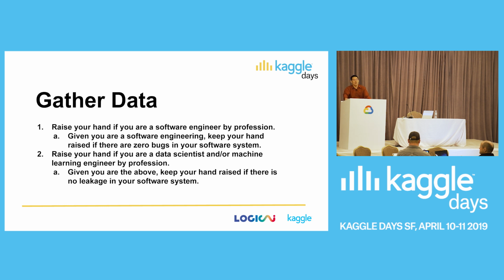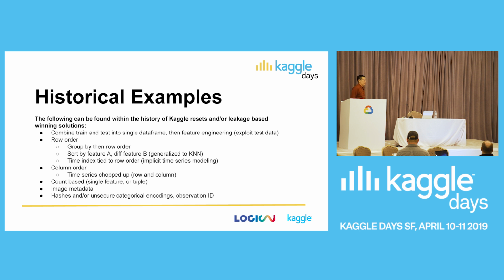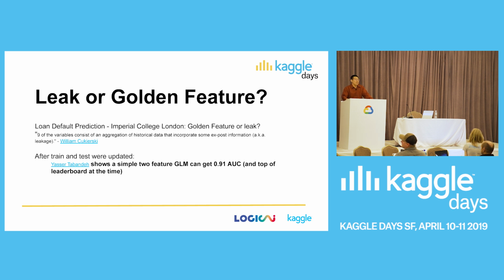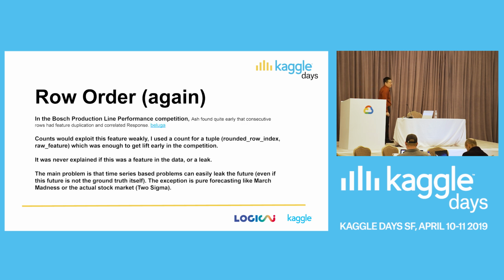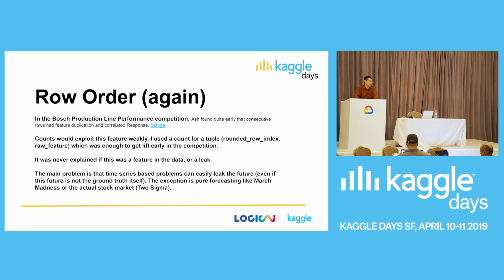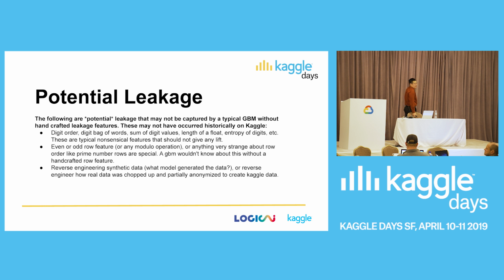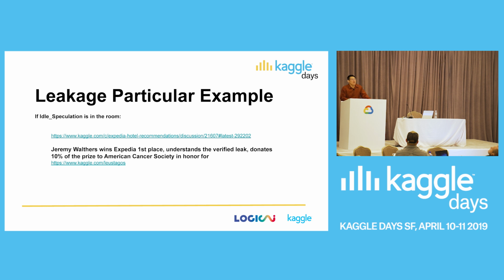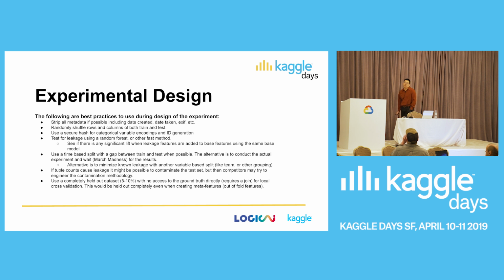Everyone Leaks (and why that's a good thing) | by Michael Kim | Kaggle Days SF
Michael Kim
"Everyone Leaks (and why that's a good thing)"

Kaggle Days San Francisco held in April 2019 gathered over 300 participants to meet, learn and code with Kaggle Grandmasters, and compete in our traditional offline competition.

This edition is presented by LogicAI with sponsorship from Kaggle and Google Cloud.

Kaggle Days are a global series of offline events for seasoned data scientists and Kagglers created by LogicAI and Kaggle.

About the presenter:
Michael Kim is a Kaggle Grandmaster who is currently working on
telematics to improve insurance technologies.

About LogicAI:
LogicAI as a creator of Kaggle Days is a sole partner of Kaggle to build global offline community.
LogicAI is a boutique Data Science consultancy company owned by Kaggle fans and Grandmasters. As a global company, they do custom end-to-end AI and Data Science development projects as well as trainings for C-level management and tech teams.
Want help with your AI projects or want to work with LogicAI to create AI strategies? Simply apply at logicai.io!